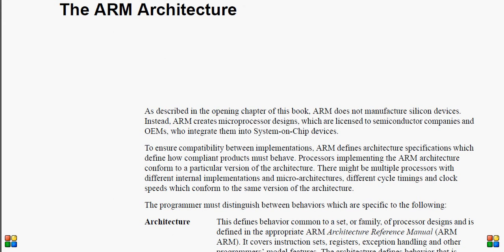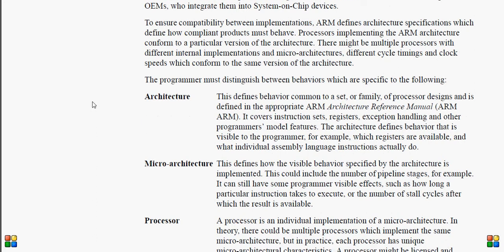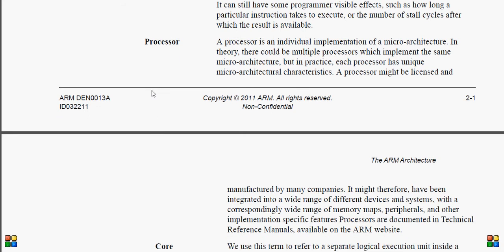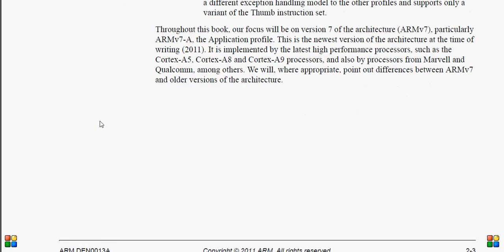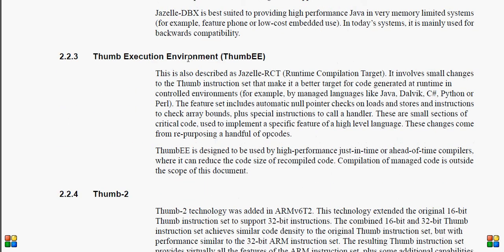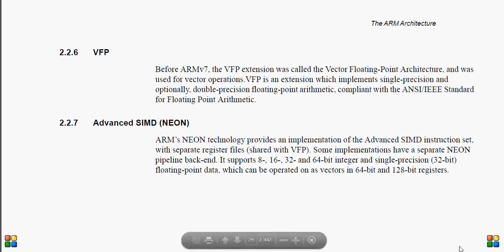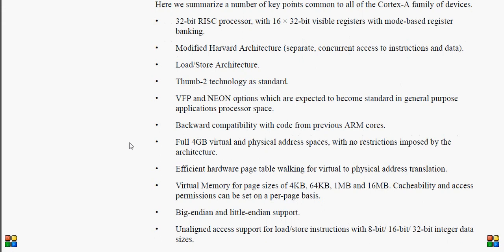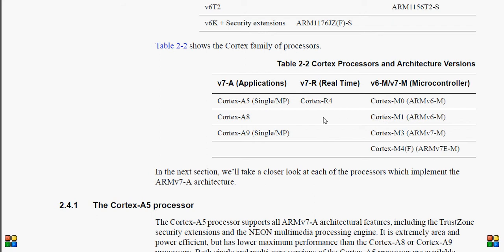Arm architecture with an example from cortex-A5